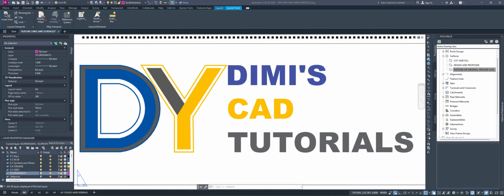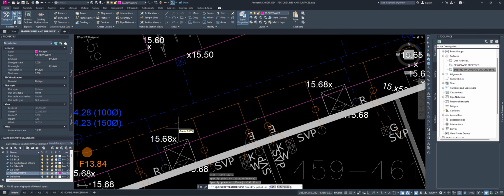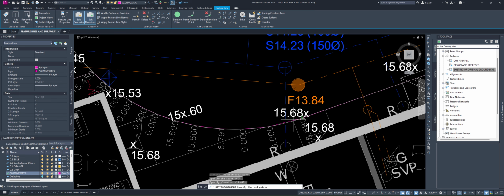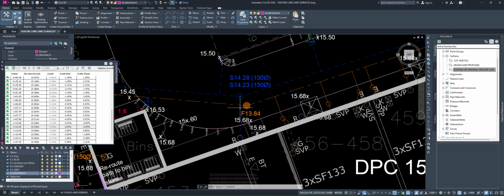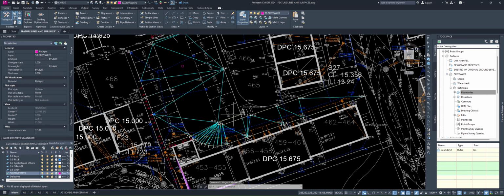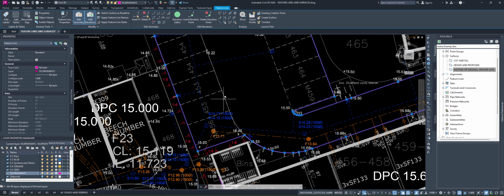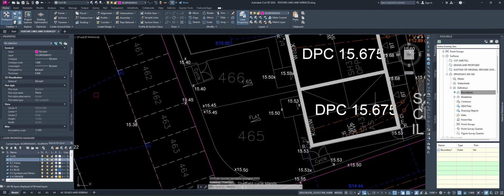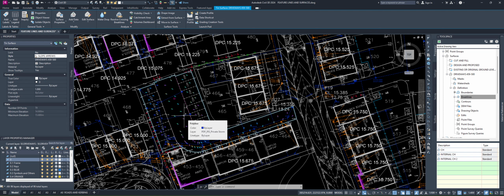Mastering Feature Lines in AutoCAD Civil 3D – Two Methods, Live Labels, and Surface Creation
Description:
In this step-by-step AutoCAD Civil 3D tutorial, we explore the basics of creating feature lines using two powerful methods:
1️⃣ Redrawing the layout with a polyline and converting it into a feature line.
2️⃣ Drawing feature lines directly as we go.

We introduce the smart (live) labels feature, allowing you to see and update elevations in real time for better design analysis. Once our feature line is ready, we apply and grade all levels on every vertex based on proposed elevations.

Finally, we create a 3D surface from our feature line and briefly discuss the benefits of surfaces in AutoCAD Civil 3D for identifying potential design discrepancies before they become costly issues.

Whether you’re new to Civil 3D or brushing up on your grading workflow, this tutorial will give you practical skills you can apply immediately.